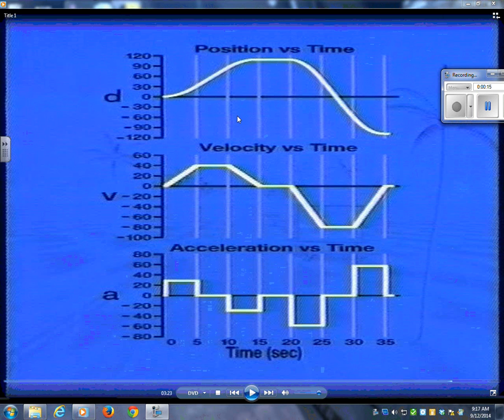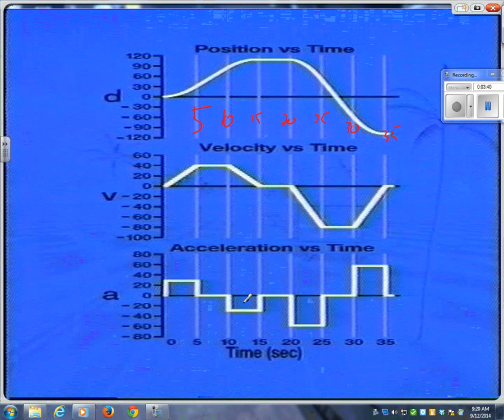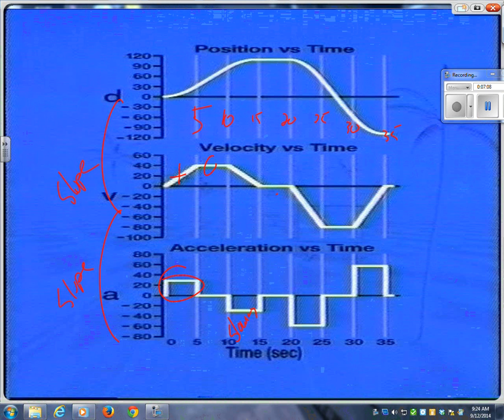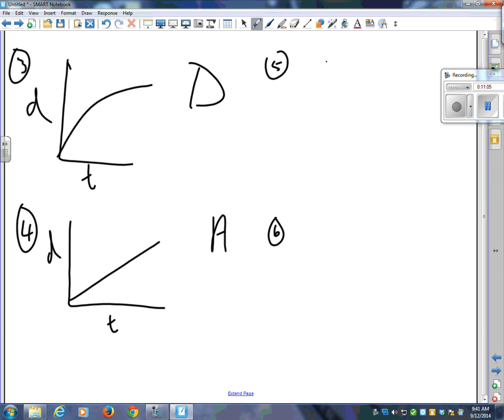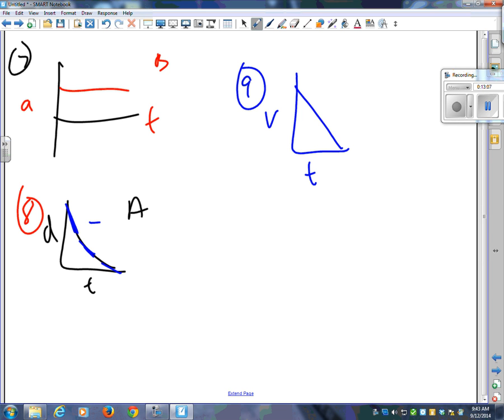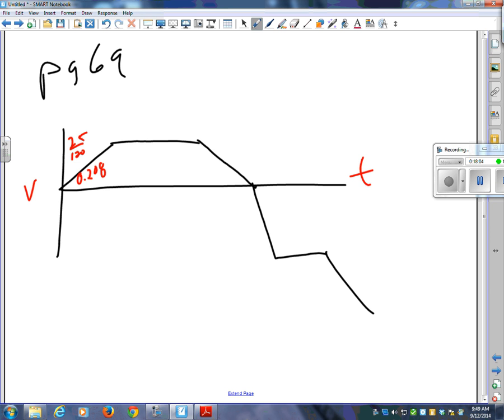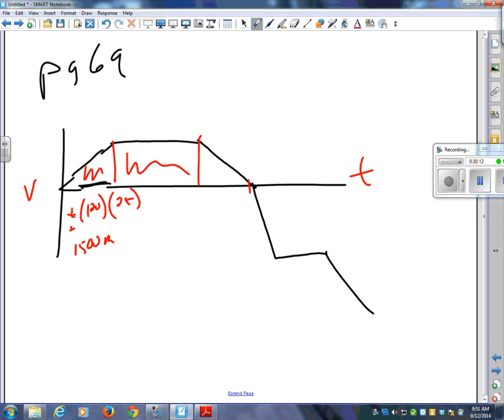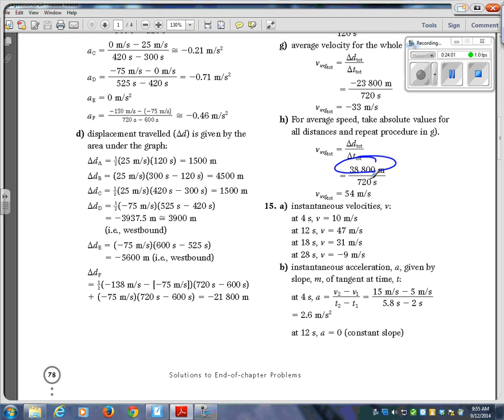MC quiz and video graphs